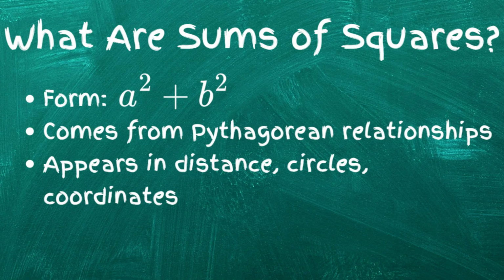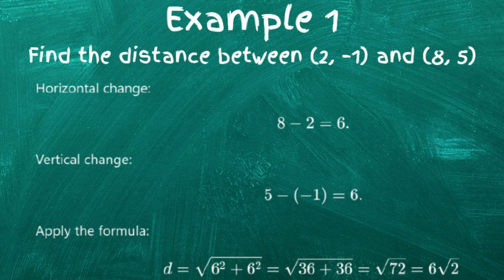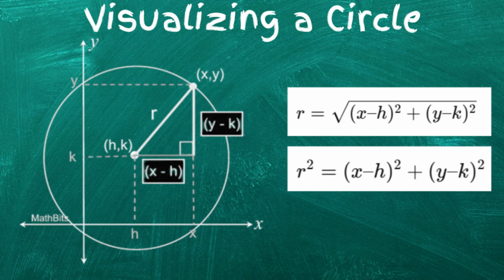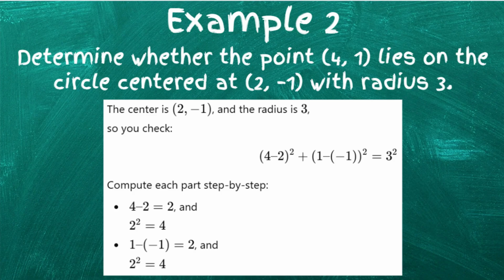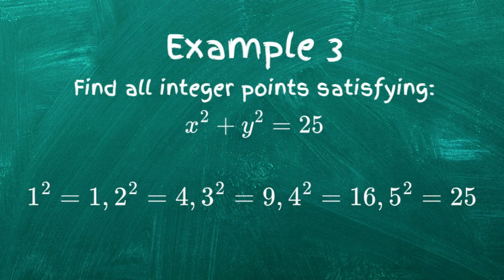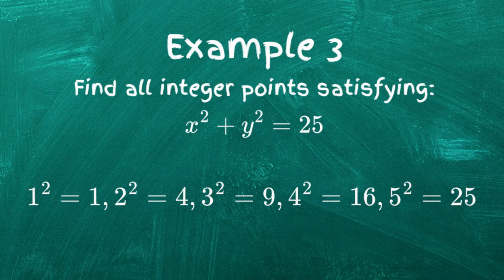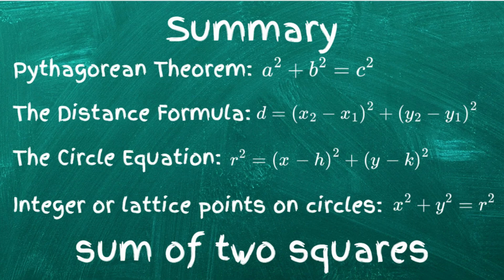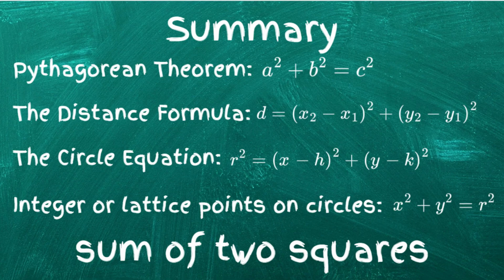Applications of Sums of Squares in Secondary Math Lessons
Circle equation, distance formula, integer points